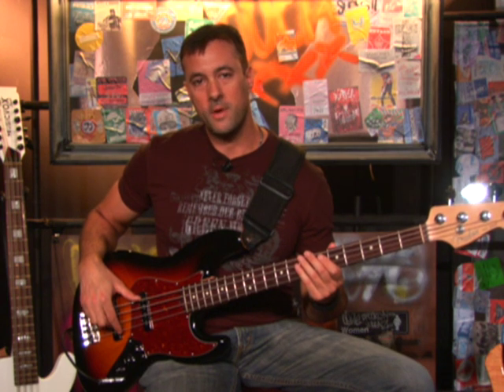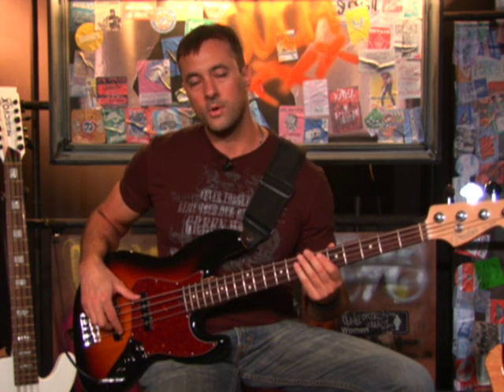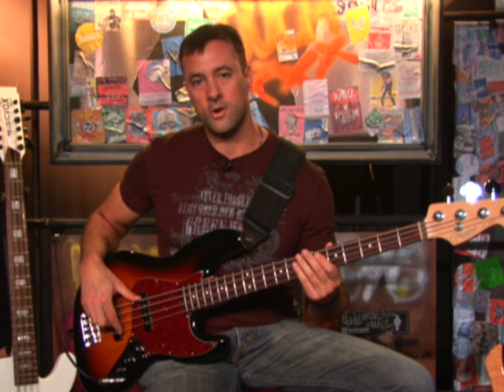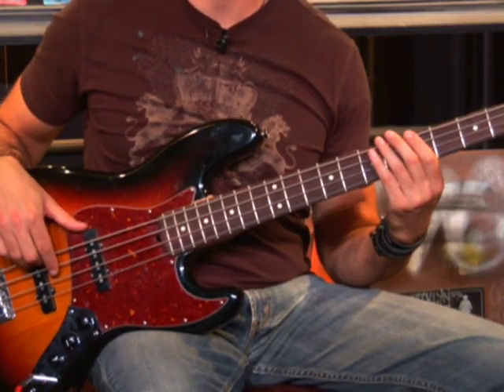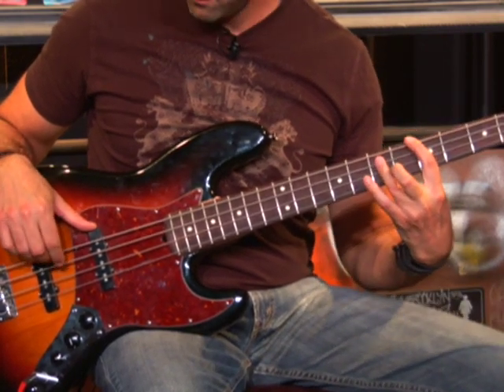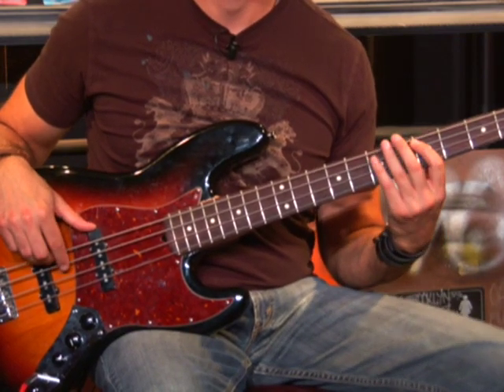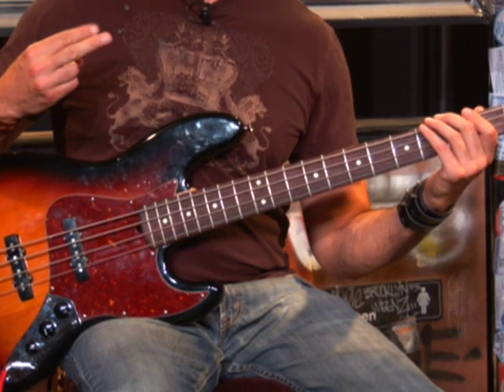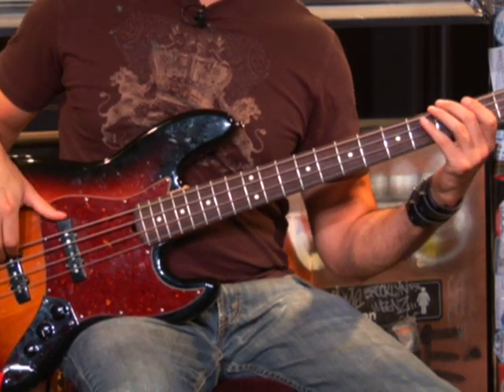Guitar DVD presents: Play Rock Bass DVD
To buy this lesson on DVD right now, be sure

Guitar DVD presents an online exclusive -  Play Rock Bass: The Ultimate DVD Guide.  Join Guitar World master bassist and instructor Matt Scharfglass for this world class lesson. Learn everything you need to get started on the bass guitar!